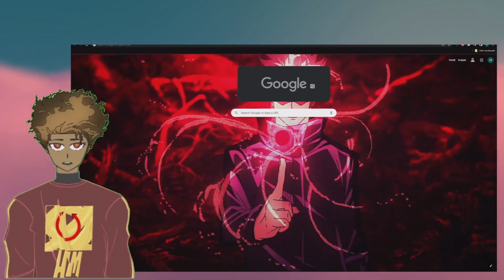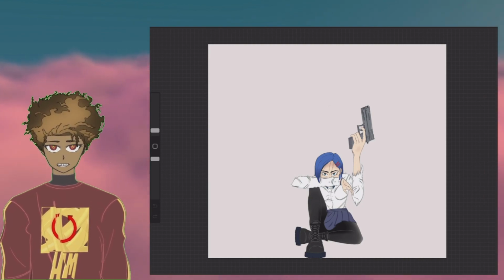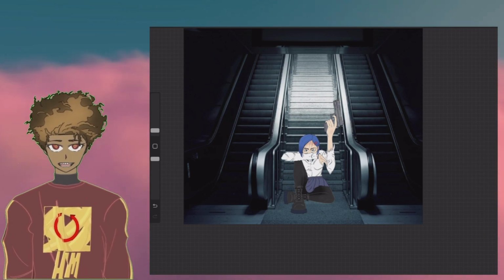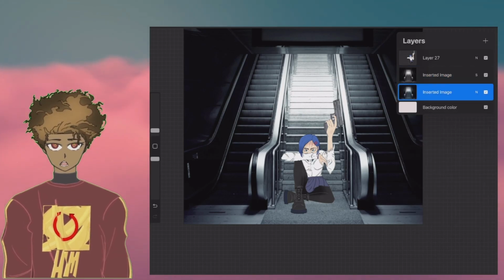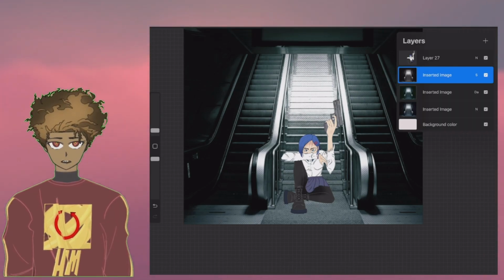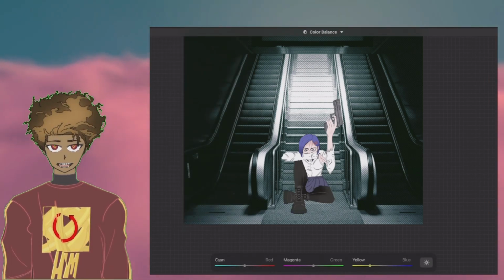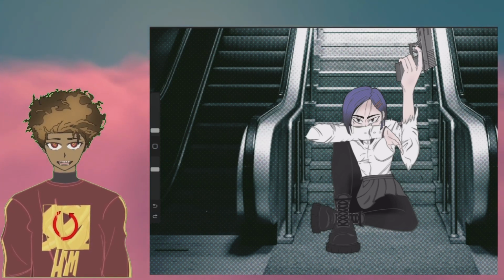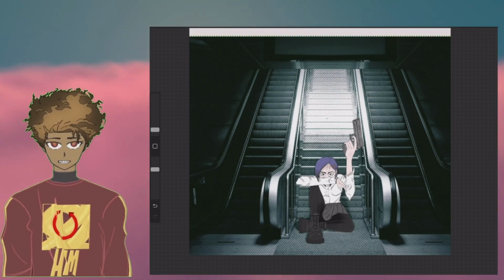Transform Your Art with Stock Photo Backgrounds in Procreate |4 Easy Steps to Amp up Your Art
In this video, we learn how to create backgrounds using stock photos in Procreate. I'll be taking us through four easy steps to transform our artwork. First, we discover the importance of selecting the perfect stock photos that match our desired theme. With just four simple steps, we can elevate our artwork and create stunning comic book backgrounds.